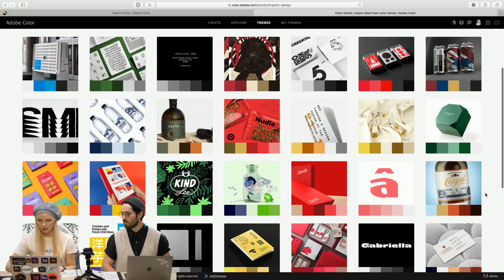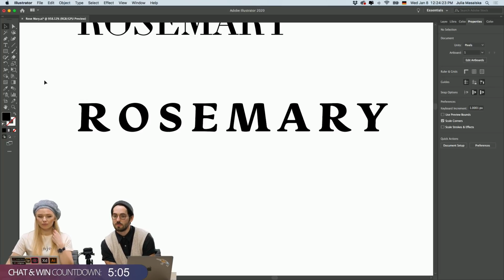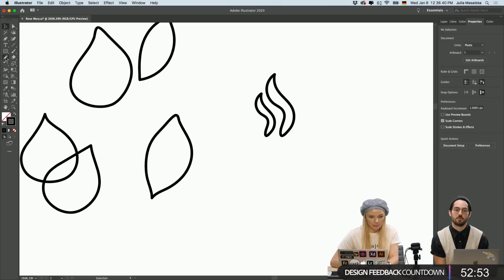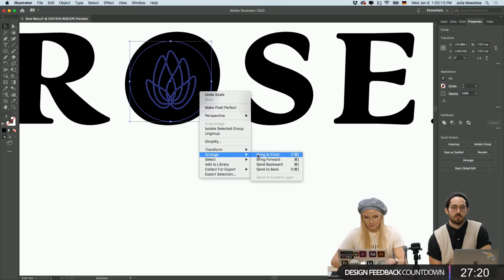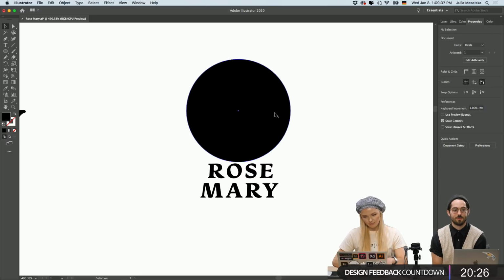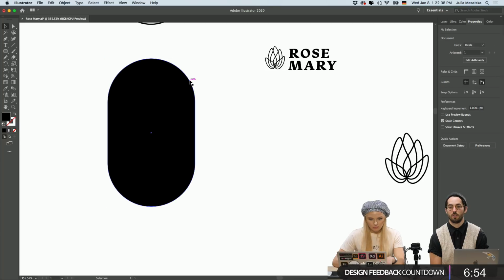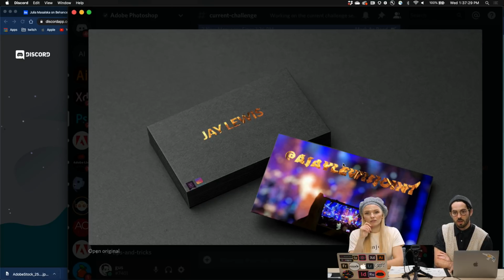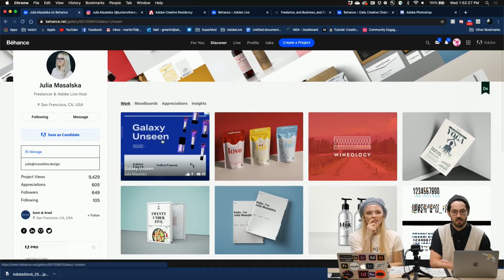Design and Apply a Brand Identity with Julia Masalska - 1 of 2 | Adobe Creative Cloud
Join Graphic Designer Julia Masalska on Adobe Live as she designs a custom brand identity system for a flower shop. Stick around to learn how she creates branded assets and mocks them up in Dimension.

Julia Masalska is a Graphic Designer living and working in Denver, Colorado.

Host Gus Martin is the Adobe Live Community Manager based in San Francisco.

Intro: 0:54
Logo sketches & Design brief: 3:43
How to discover color trends: 6:00
Work begins: 8:52
Where to find fonts: 13:29
How to modify a font: 21:40
Adjusting the kerning: 1:10:45
Adding color: 1:47:05